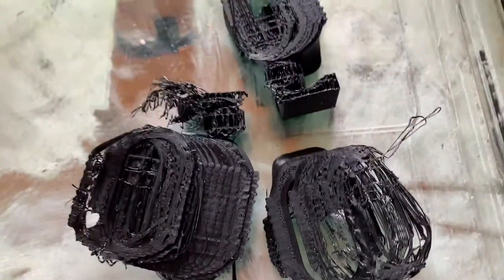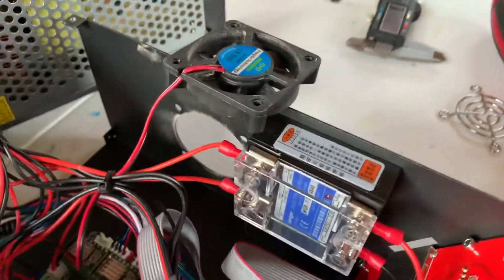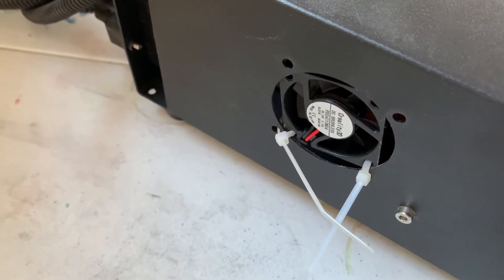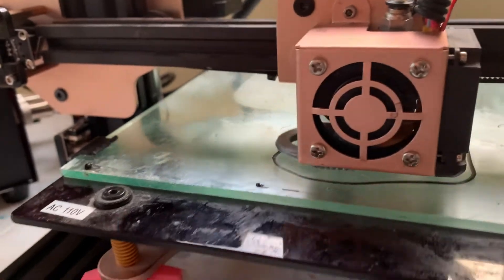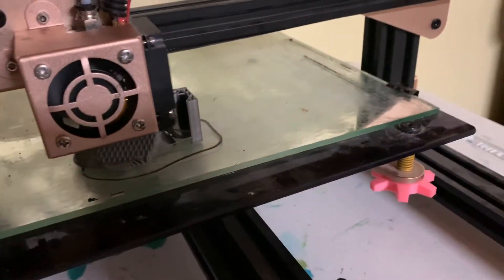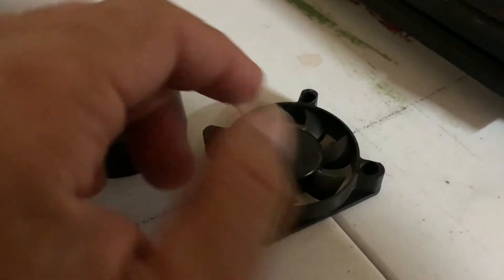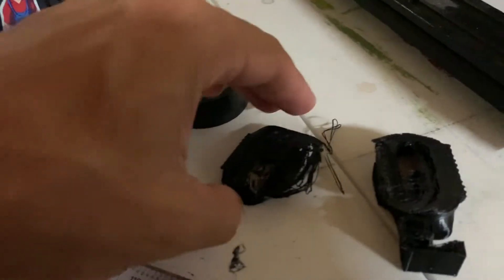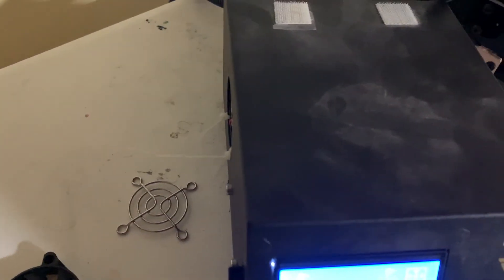Troubleshooting Layer Shift on my 3D Printer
In this video, I show you how I troubleshoot layer shift when printing with my 3d printer.

I use Zoho as my trusted email provider.